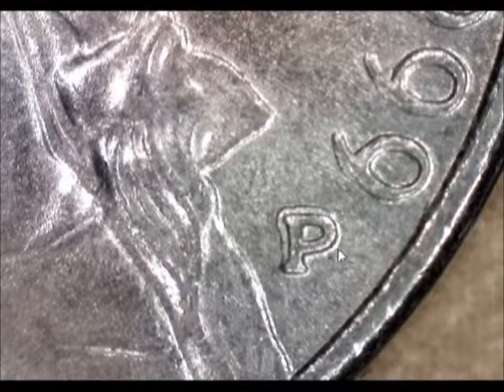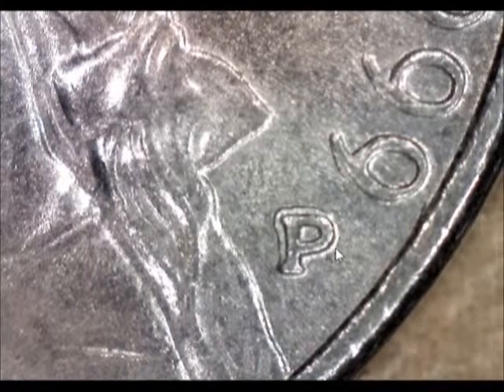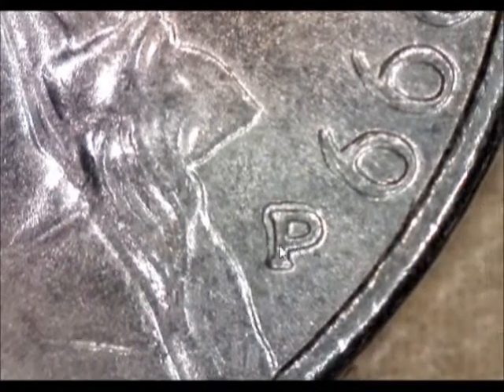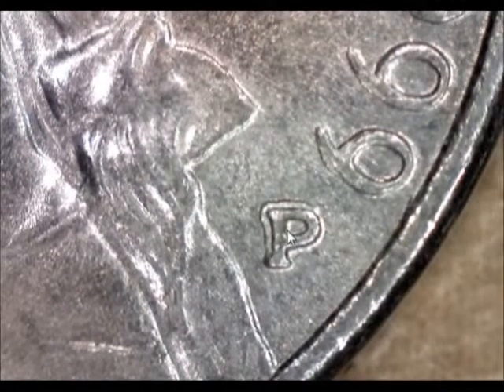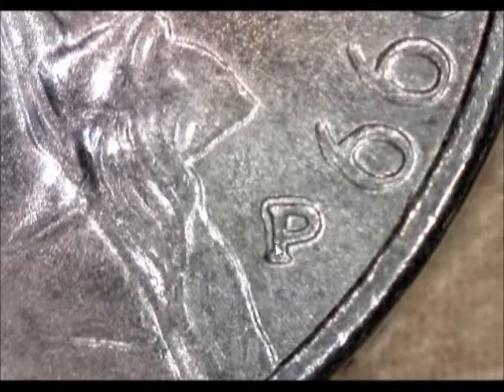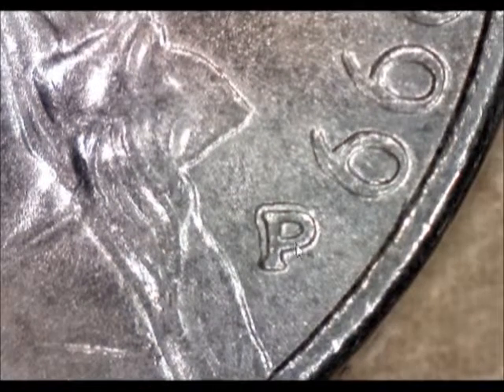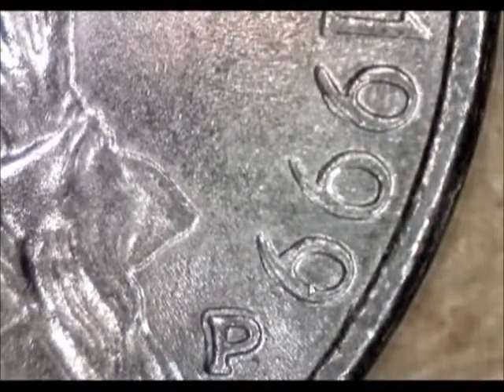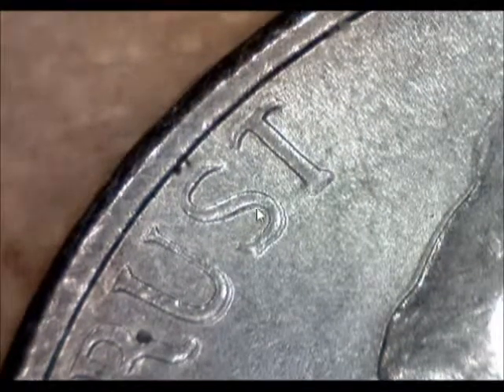Another 1999 Error Nickle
1999 Error Nickle